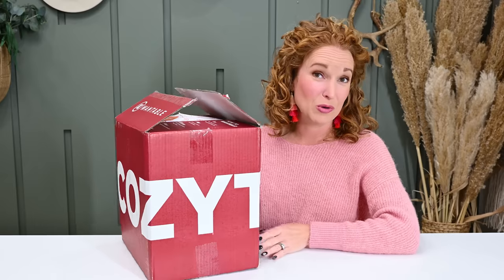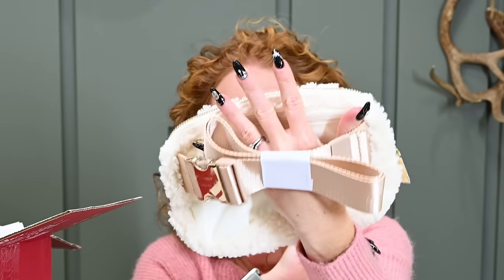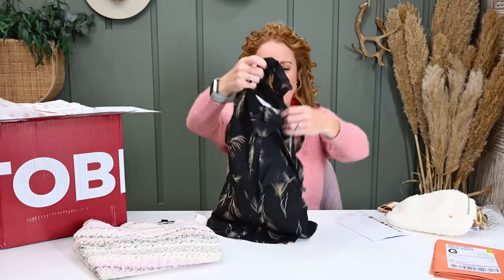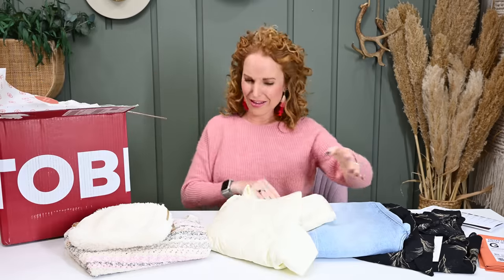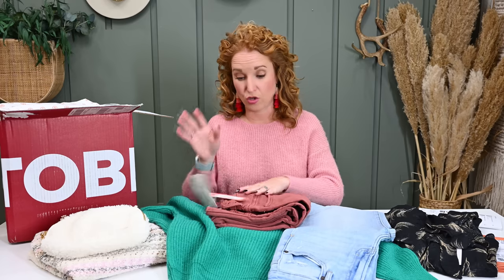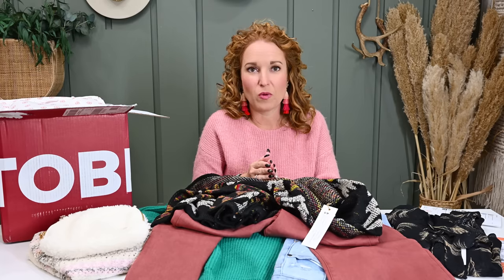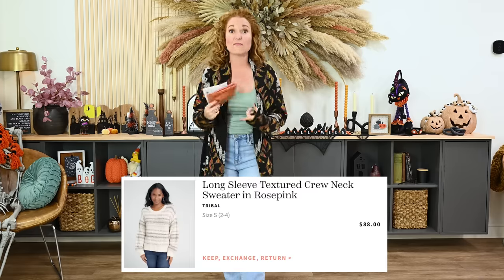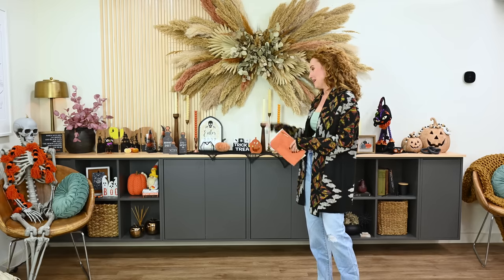Wantable Cozytober Try-On & Review | I LOVE their Fall Themed Edits!!!!!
Thank you to Wantable for sending us some credits to shop with so we could share this box with you and for sponsoring this video. Thank you for supporting our team!  You’re the Best!

Wantable Denim Edit unboxing & try-on - COMING SOON!

I am 5’ 4.5”, weigh 100 lbs, and wear mostly a size small and 25.

00:00 Minutes & Welcome
00:31 All 3 Cozytober Boxes
01:55 Wantable Promo Code
04:14 Wantable Receipt
04:27 Wantable Unboxing
05:20 Organizing my Closet
11:38 Wantable Cozytober Try-On
13:55 Wrap Up

Box Name: Wantable Cozytober Style Edit
Frequency: You Choose
Wantable Shipping: Free in the US & US Territories, including Puerto Rico, US Virgin Islands, and Guam. They also ship to APO/AFO/DPO addresses.

What Came in my Cozytober box:
Sherpa Belt Bag in White - Free
Tribal Long Sleeve Textured Crew Neck Sweater - Small  $88
Bishop & Young Selena Poet Blouse in Wisteria - Small - $99
Hidden Tracey Stright Leg in Med Light - 25” - $66.75 (sale item)
Z Supply Warm Up Vest in Sandstone - Small - $99
Molly Bracken Kint ¼ Zip Pullover in Emerald Green - Small - $79
Dear John Fiona Wide Leg in Cinnamon - 25” - $105
Woven Heart Shawl Collar Aztec Print Cardigan in Black - Small - $79

About the Wantable Denim Edit:
Give your wardrobe a dose of cozy confidence with the season’s most sought-after styles.  This one-of-a-kind Cozytober® Edit brings all the snuggly and soft fabrics with performance-ready pieces so you can tackle leaf raking, yoga, and movie night all in one day. Look forward to fleece joggers, buttery-soft pullovers, cute graphics, sherpa jackets, and more!

Wantable Sizes:
XS - 3X (sizes 0 - 24W)

About Wantable:
You Choose your Edit type: Women’s Style, Active, or Sleep and Body.
They also have a Men’s Active option (my husband LOVES it).
1 Edit (box) is about 7 items.
Themed Edit pop-up throughout the year (like this Cozytober edit).
Wantable price range: $50 - $100 for a style edit.
Customer Service is excellent.
Use the Stream to share with Wantable looks you like and dislike.

2313 Lockhill-Selma
Box 603